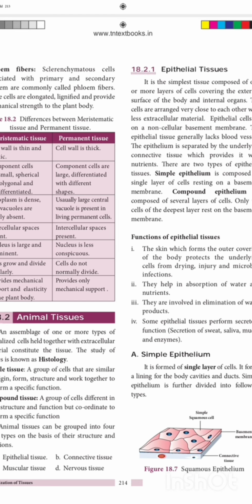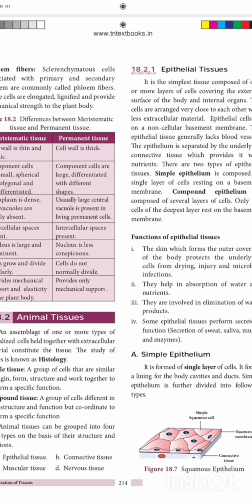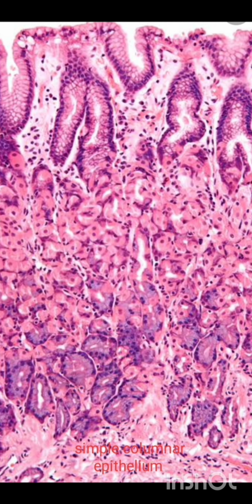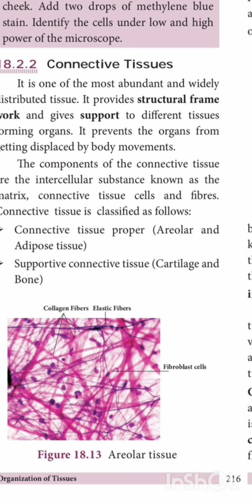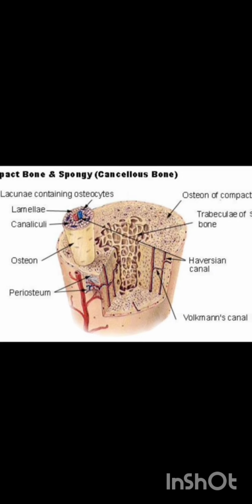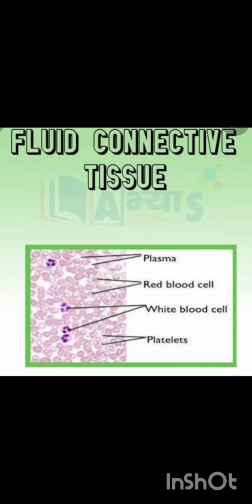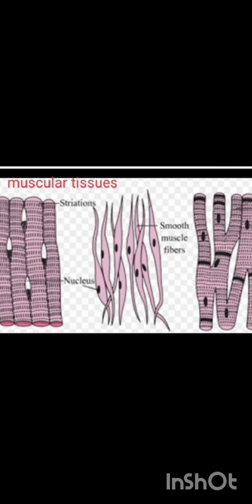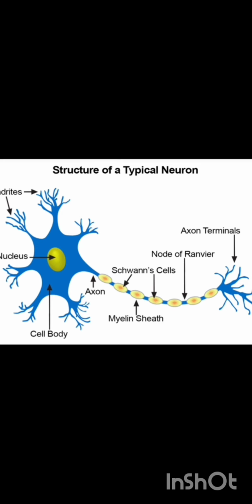9th science / 18.organisation of life / part2/ English medium